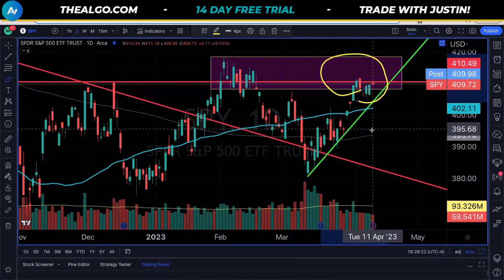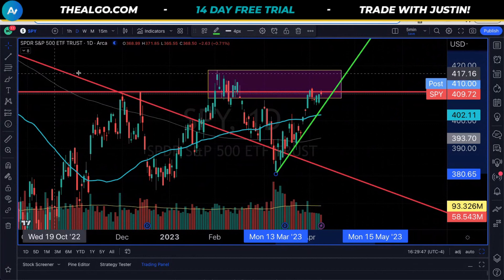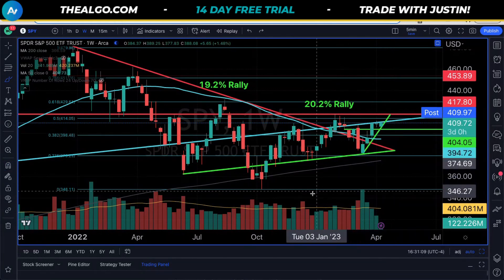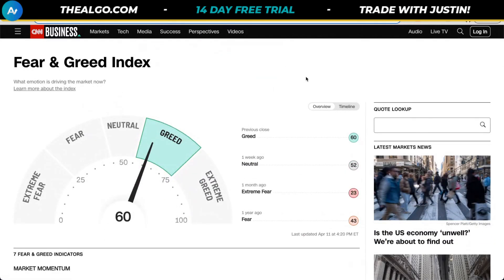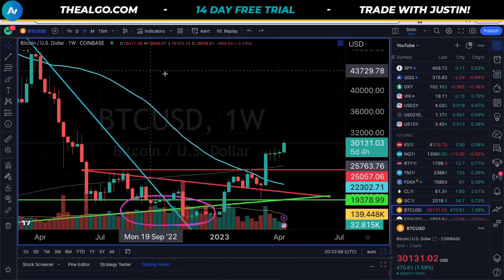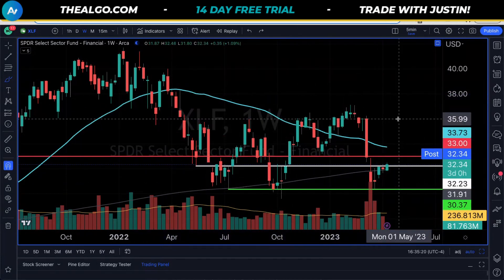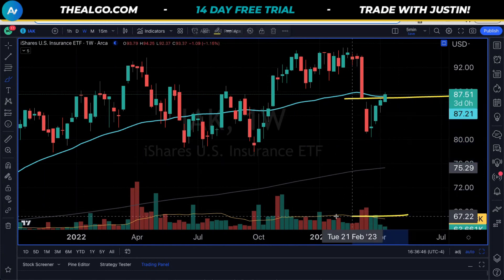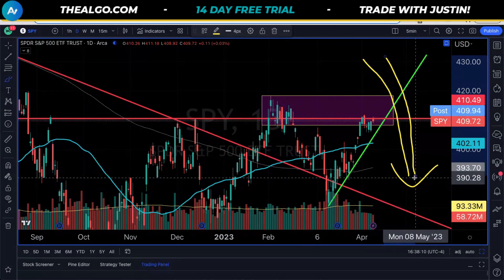HIGHER HIGHS... Bear Pain Rally?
Stock Market, SP500, SPY Stock, QQQ Stock, Bitcoin, Ethereum, and SPY Stock Analysis are in focus today.

StockMarket SP500 SPY, Swing Trading, Tesla Stock, Amazon Stock, Apple Stock, Justin Caron